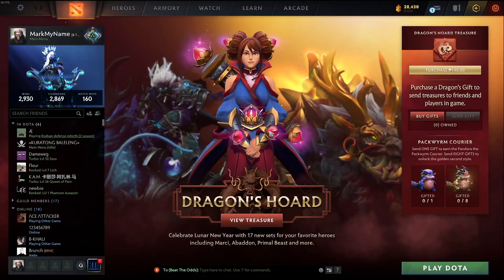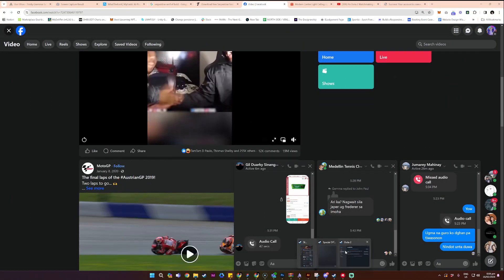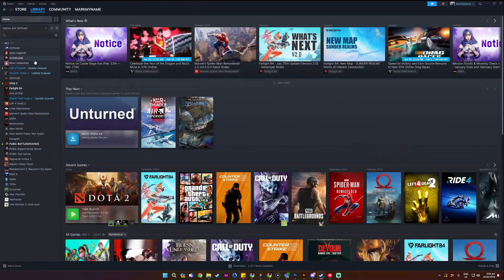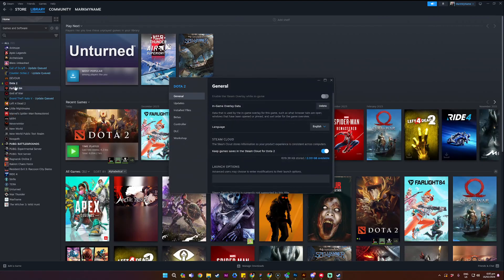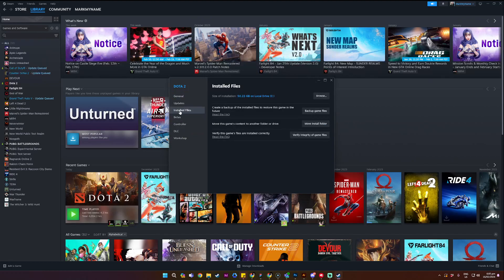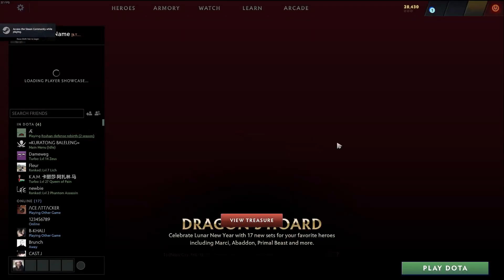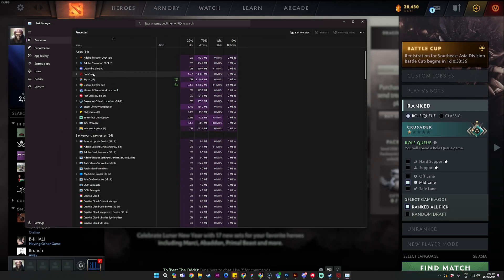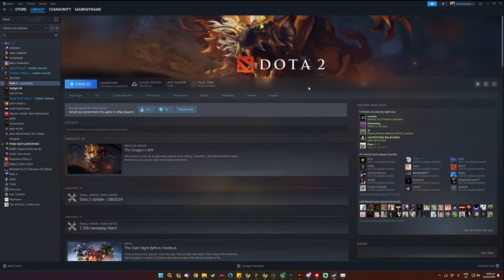Dota 2 matchmaking administrator error FIXED!!!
Here's how to fix Dota 2 unable to queue for matchmaking when running dota as administrator. This error is searched as unable to queue for matchmaking when running dota as administrator dota 2 . In this video I showed 3 different possble solutions!!